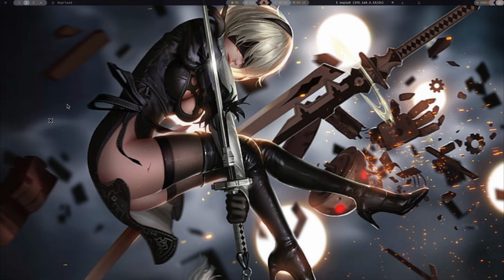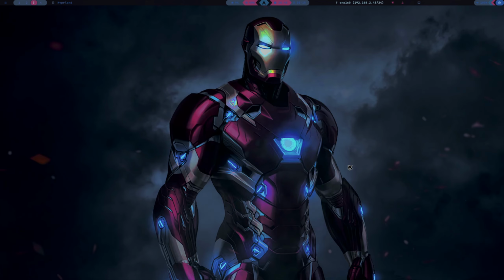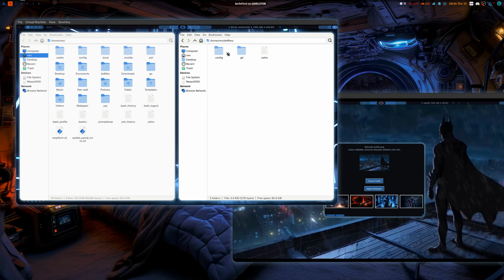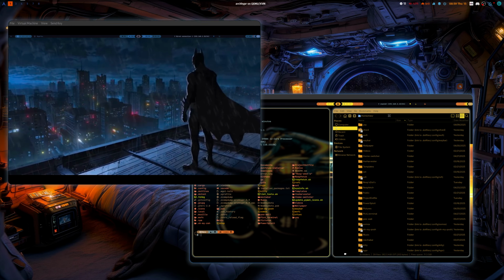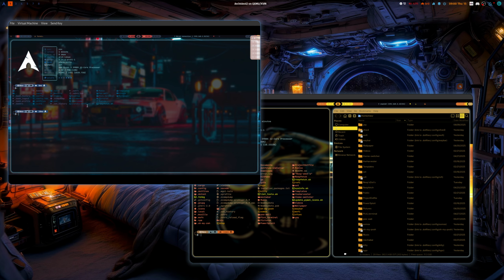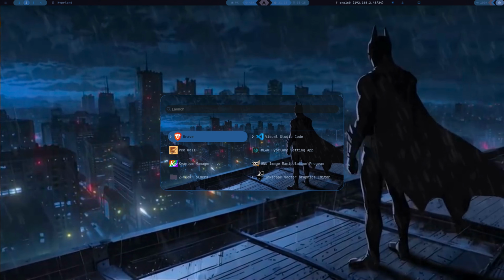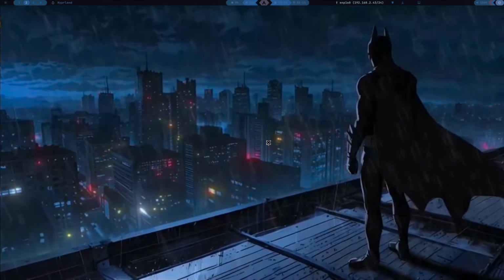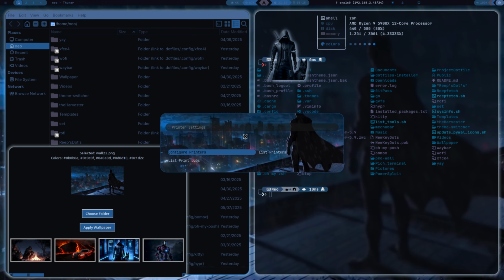Arch/Hyprland: Custom Theme Switcher/Fully Themed!